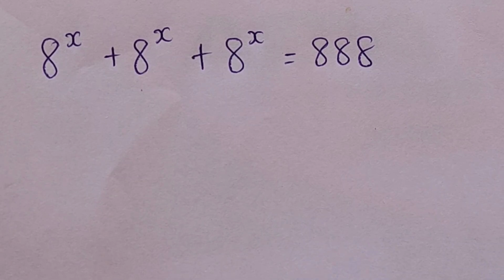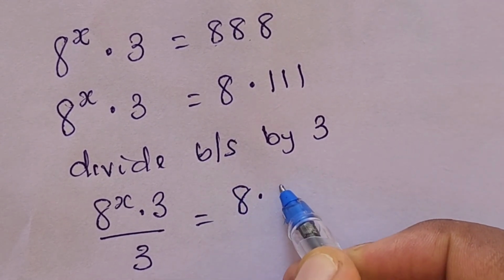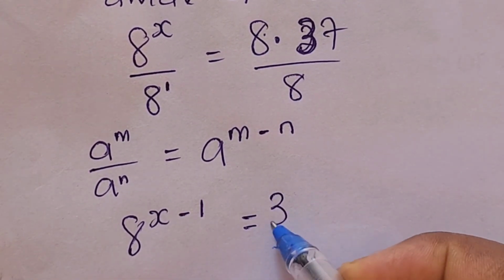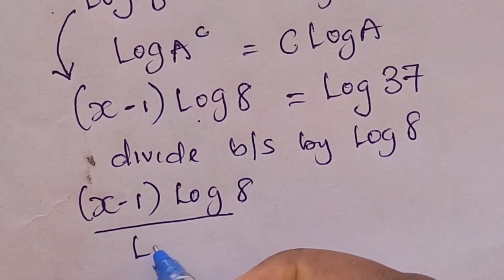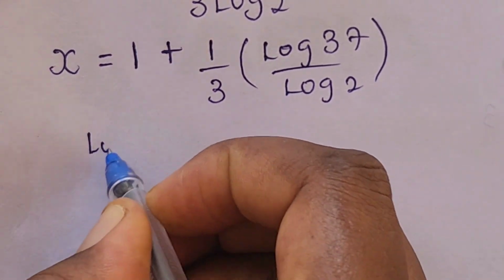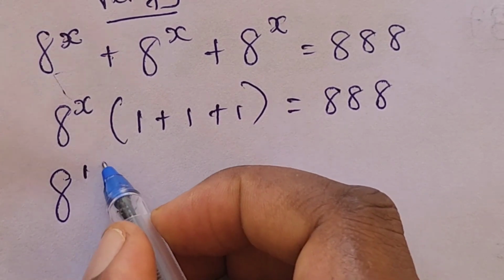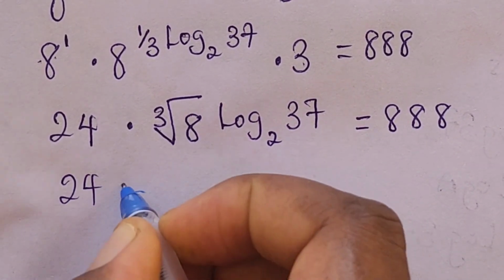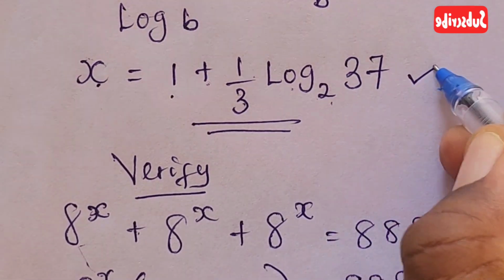SOLVE 8^x + 8^x + 8^x = 888: Easy Math Trick! Solving exponential equations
Unlock the secrets of exponential equations with the easy math trick: Solve 8^x + 8^x + 8^x = 888! This intriguing mathematical problem not only sharpens your problem-solving skills but also demonstrates the beauty of exponents and logarithms in an accessible way. Whether you're a student brushing up for exams or a math enthusiast looking to challenge yourself, this video will provide valuable insights and step-by-step instructions to solve similar equations effortlessly.

Overview
In this video, you will learn how to tackle the problem of 8^x + 8^x + 8^x = 888 using simple yet effective strategies. By breaking down exponential equations and exploring their properties, you can enhance your mathematical prowess and gain confidence in your skills.

Key Takeaways
- Understand the Basics of Exponents: Familiarize yourself with how to manipulate and combine exponential terms.
- Application of Algebraic Techniques: Learn how to simplify and solve equations involving powers.
- Step-by-step Problem Solving: Follow a clear, logical approach to arrive at the solution.

MathTricks